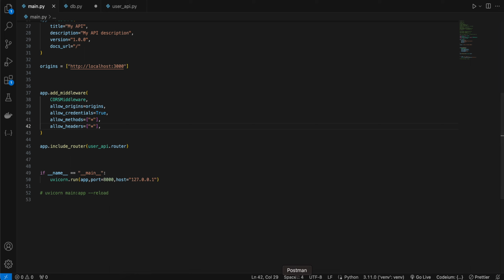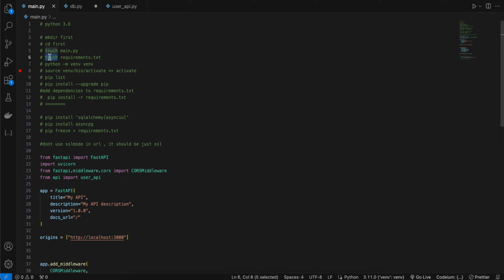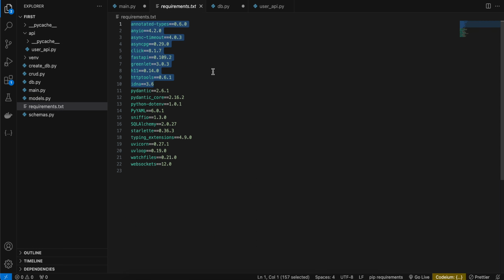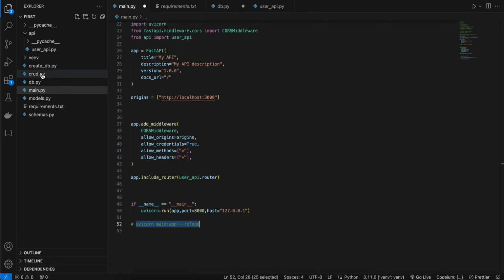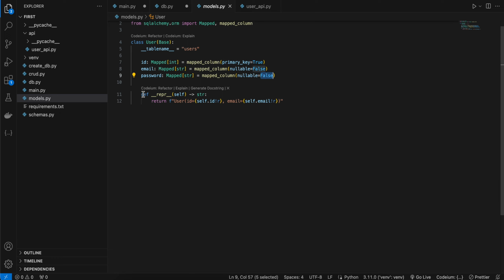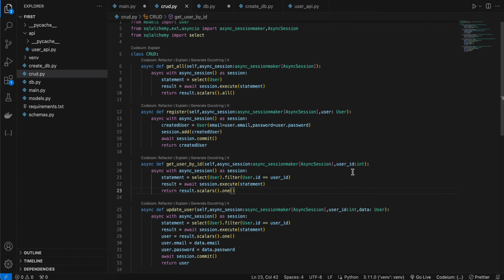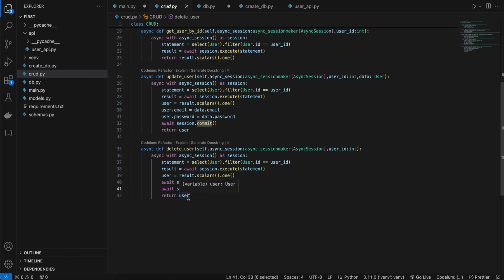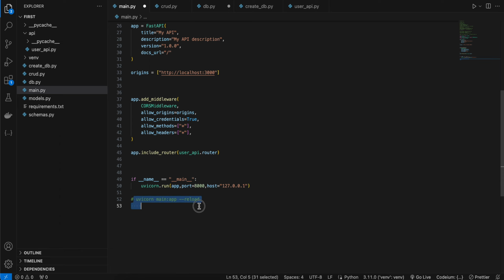How to create Rest APIs with FastAPI + Async SQLAchemy + Postgres